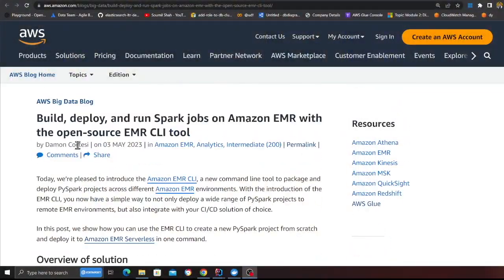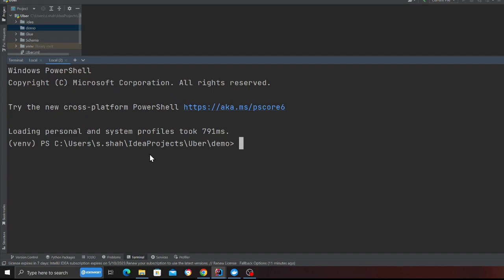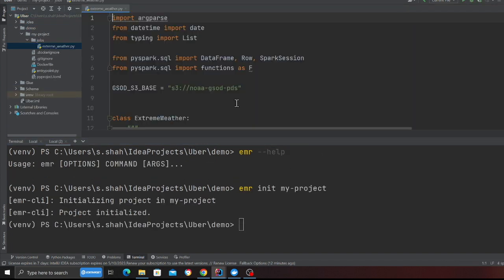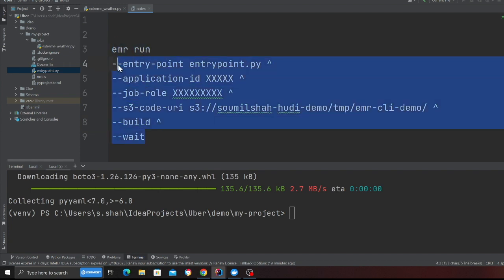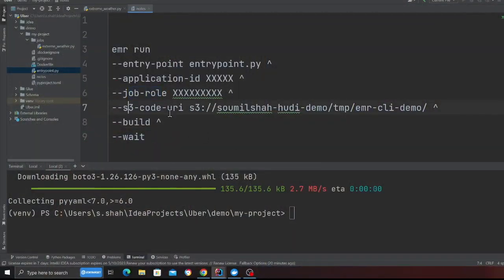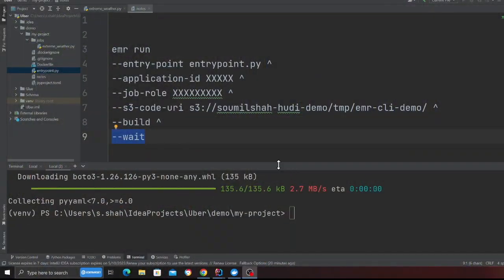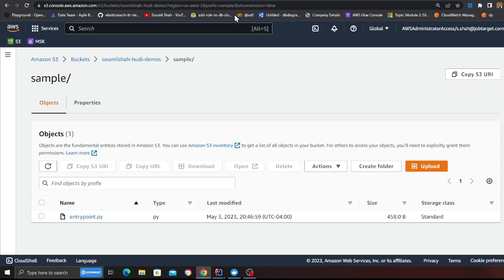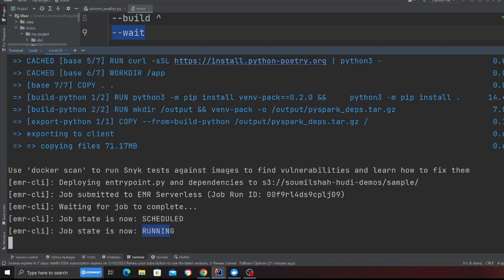Build, deploy, and run Spark jobs on Amazon EMR with the open-source EMR CLI tool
AWS Blog Post

Kudos to Damon Cortesi Thanks for the Blog post